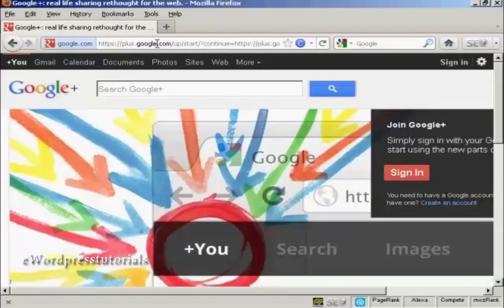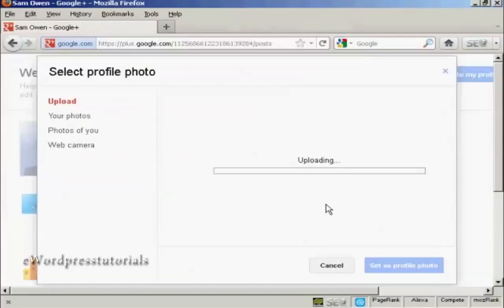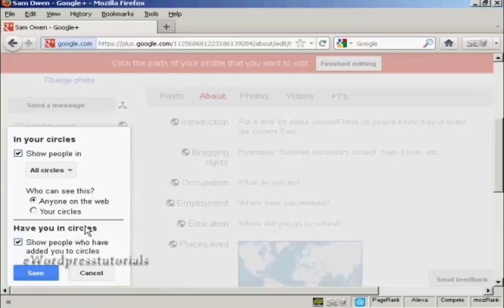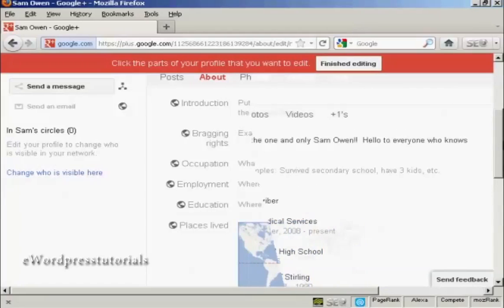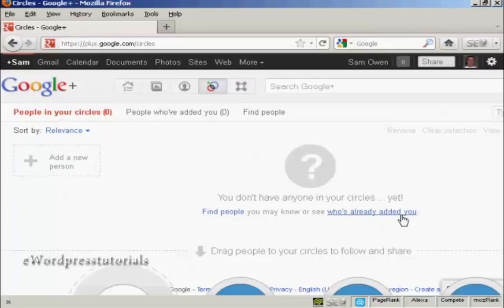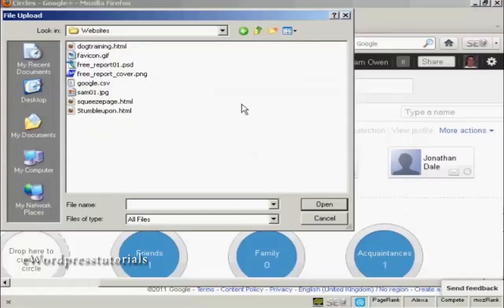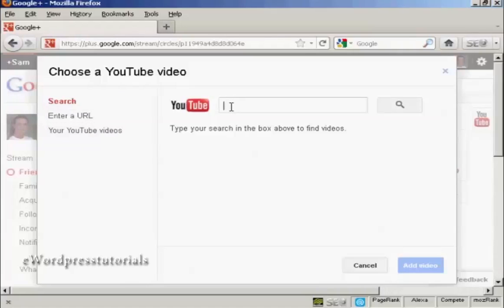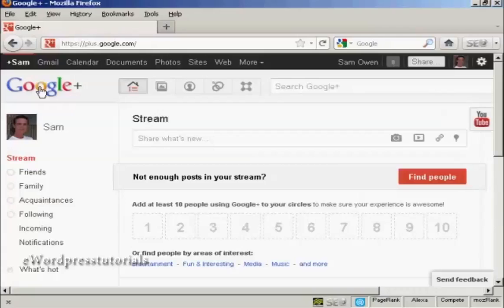How To Setup And Optimize A Google Plus Account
this video is all about How To Setup And Optimize A Google Plus Account